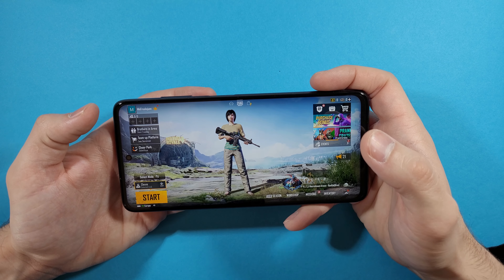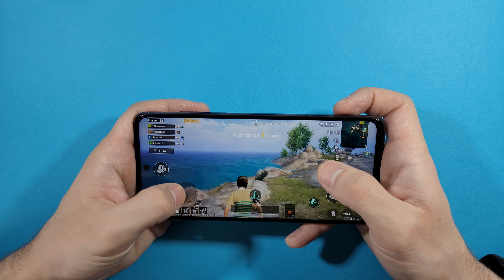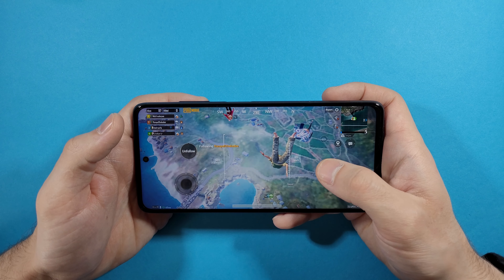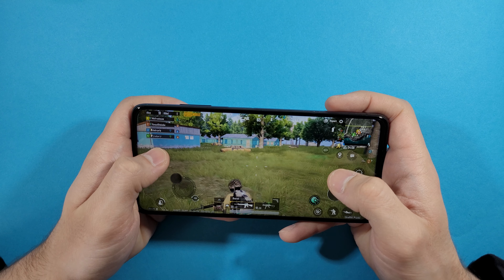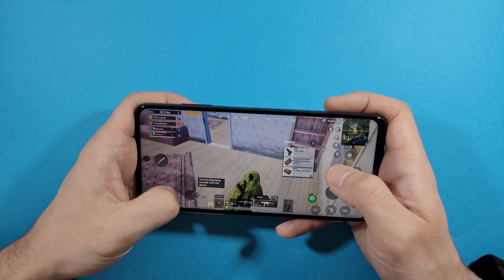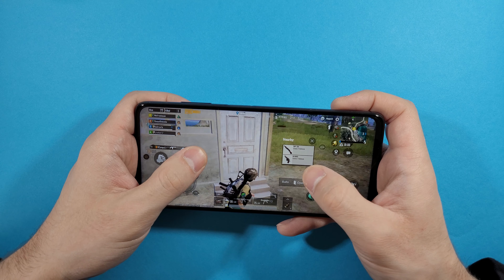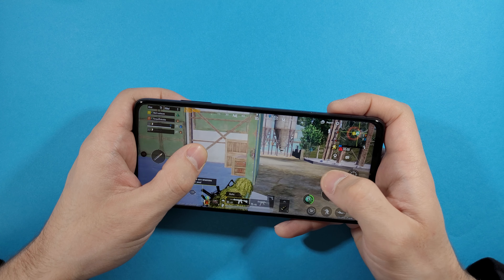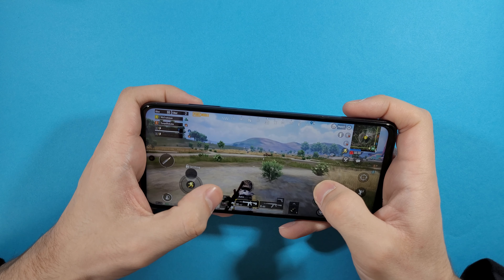Xiaomi Poco X3 Pro Pubg Mobile 60fps Test